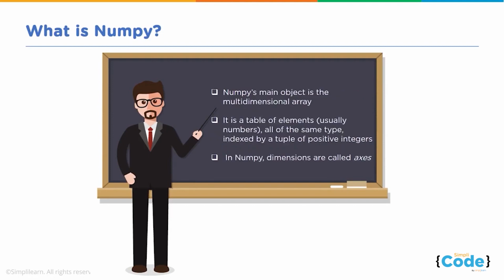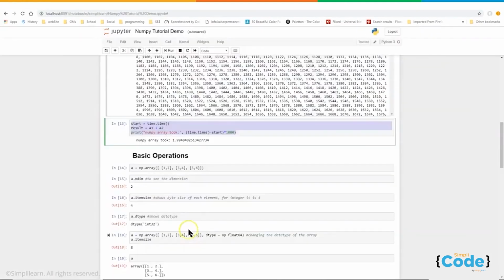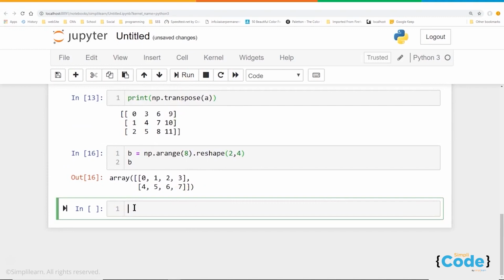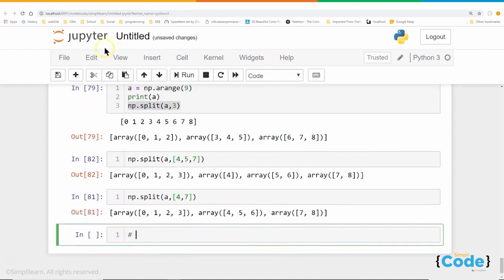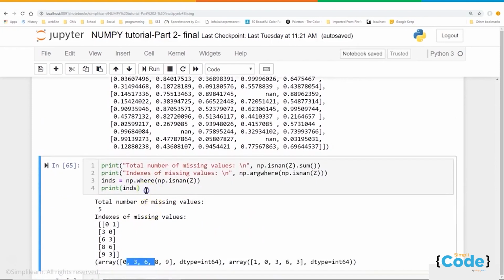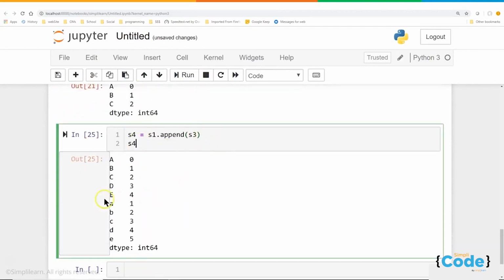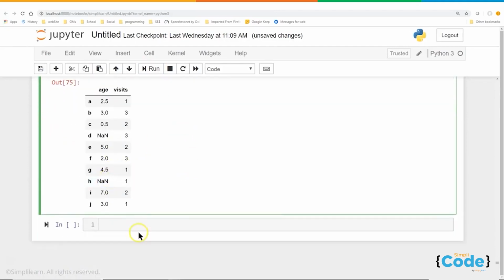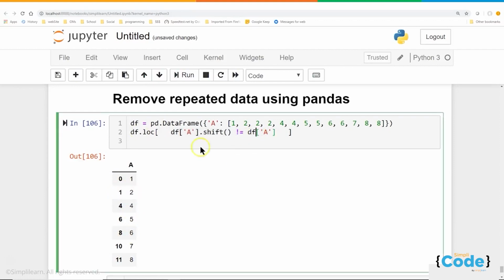Numpy and Pandas Tutorial | Python for Beginners | SimpliCode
In this video on NumPy and Pandas Tutorial, you'll learn how to perform data analysis with Python libraries. You'll look at the different functions available in NumPy and Pandas and how you can use them to clean, manipulate, arrange, sort, and analyze data.

Here we start with:
00:00:00 NumPy and Pandas Tutorial
00:00:36 What is Numpy?
00:05:16 Numpy vs Python List
00:07:43 Python List code
00:14:43 Speed
00:15:00 Basic Operations
00:19:28 Numpy Data Types
00:20:00 Numpy Components
00:20:24 Numpy Arrays
00:22:03 Numpy Concatenation
00:30:13 Numpy Notebook
00:32:03 Reshaping
00:34:41 Flattening
00:38:43 Roll
00:41:05 Numpy Arithmetic
00:44:39 Numpy Slicing
00:51:21 Joining Arrays
00:55:13 Splitting Arrays

✅What are NumPy and Pandas?
NumPy or Numerical Python is a Python library for numerical computation. It consists of multidimensional array objects and a collection of routines for processing those arrays. NumPy operations are divided into three main categories: Fourier Transform and Shape Manipulation, Mathematical and Logical Operations, and Linear Algebra and Random Number Generation.

Pandas is a data analysis and data manipulation library in Python. Pandas provide various data structures, operations, and functions for manipulating numerical and time series data.

*About Simplilearn Python Training Course*
Simplilearn’s comprehensive Python Training Course will teach you the basics of Python, data operations, conditional statements, shell scripting, and Django. This Python certification course will give you hands-on development experience and prepare you for an exciting career as a professional Python programmer.

✅ About  Python Training Course

This Python Training course covers the fundamentals of Python and how to apply it to real-world applications. The modules, lesson-end projects, and assignments comprising the curriculum cover data operations in Python, strings, conditional statements, error handling, shell scripting, web scraping, and the commonly used Python web framework Django.

✅ What are the Key Features of this course?

- 20+ assisted practices on all modules
- 5 lesson-end knowledge checks and 1 real-life course-end project
- 8X higher interaction in live online classes conducted by industry experts

✅ Skills Covered

- Web scraping
- Object Oriented programming
- Operators
- Methods
- Django
- Indexing
- Sets
- Dictionaries
- Conditional statements
- Loops
- Functions
- File handling
- Errors and exceptions
- Shell scripting